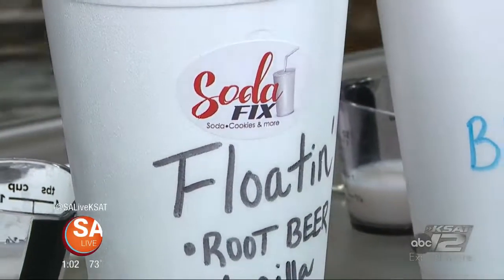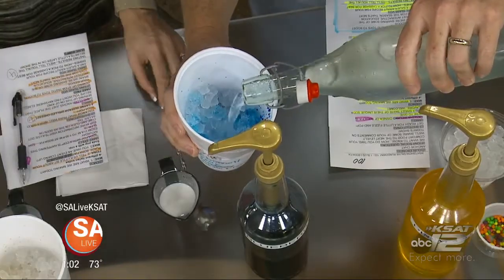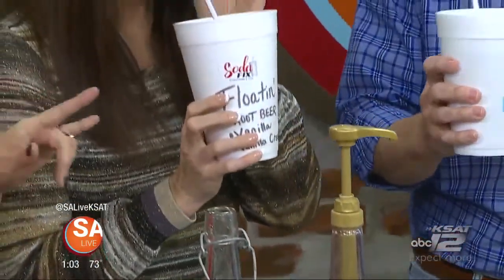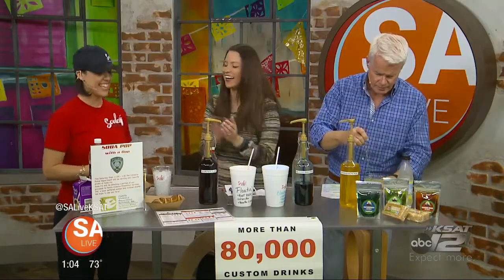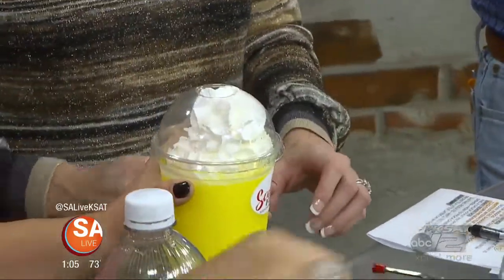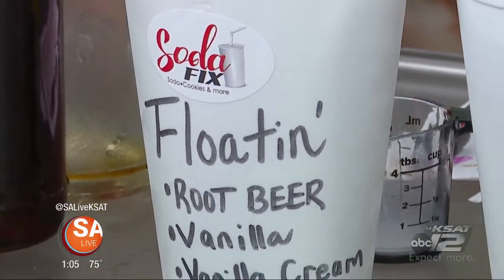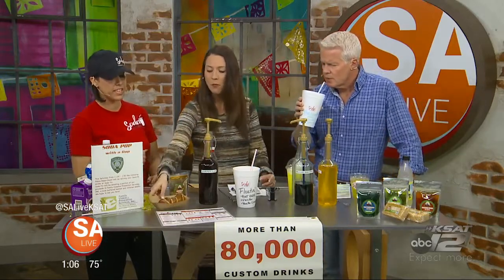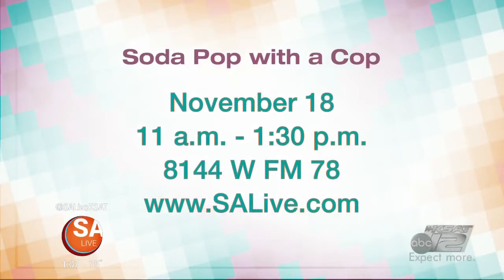Fizzle and pop with unique flavors from Soda Fix